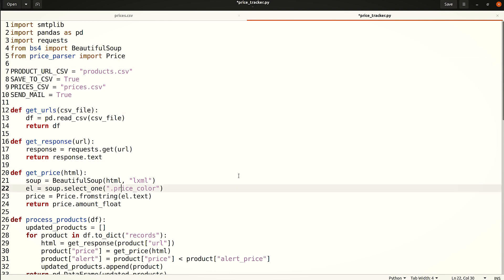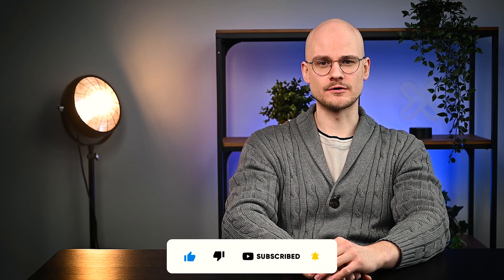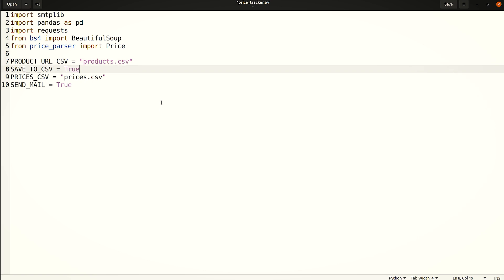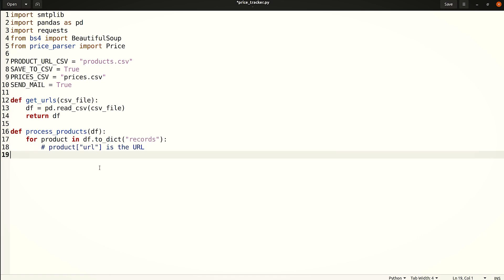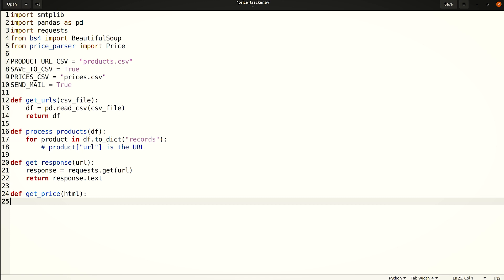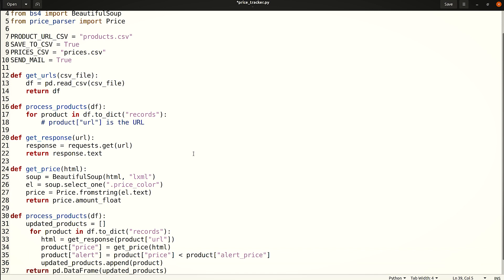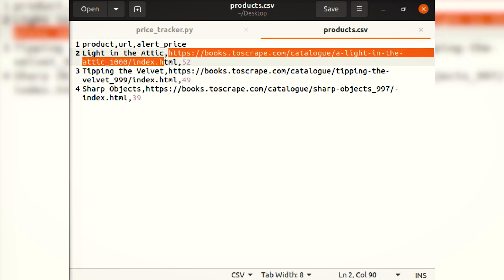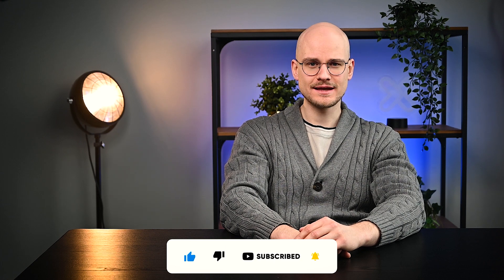How to Build a Price Tracker With Python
Price and MAP monitoring, dynamic pricing – the use cases for e-commerce data are plentiful. For instance, using collected data, you can position your offerings at a price that returns the best profit margins. In all areas of web data collection, Oxylabs offers a range of solutions to ease your load and save time

This tutorial showcases how to build a simple price tracker that periodically scrapes product prices on e-commerce websites and extracts changes. Apart from the basic function of web scraping, the tracker sends an email alert when the product prices fall below a certain threshold.

Using proxies is essential if you want to evade CAPTCHAs and other more sophisticated anti-bot systems. Depending on the nature of your web scraping tasks, Oxylabs Residential and Datacenter Proxies can cover multiple scenarios.

In this video, Augustas covers the following:

00:00 Introduction
00:44 Python packages
01:14 Preparing the development environment
02:04 Reading a list of product URLs
02:56 Scraping prices
05:31 Sending email alerts
05:55 Saving the output
06:14 Executing the code
06:41 Wrapping up